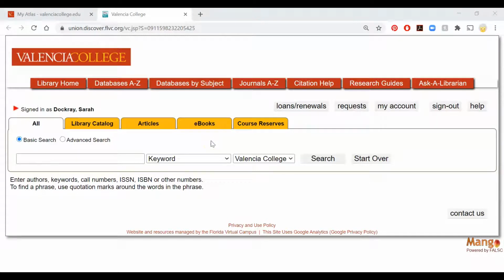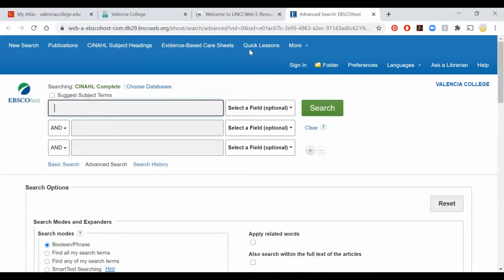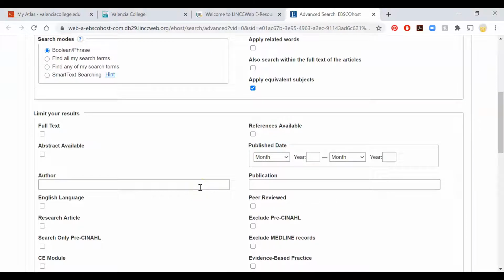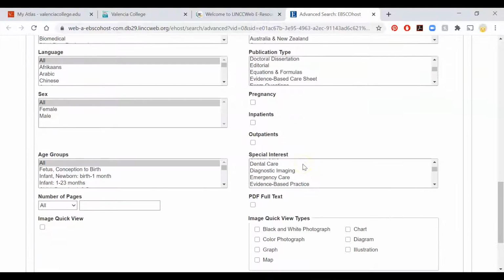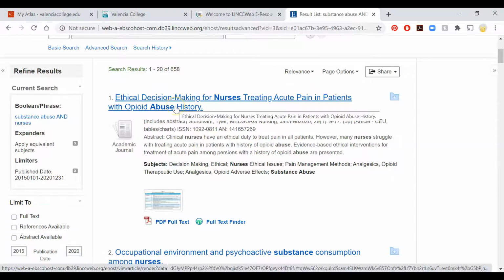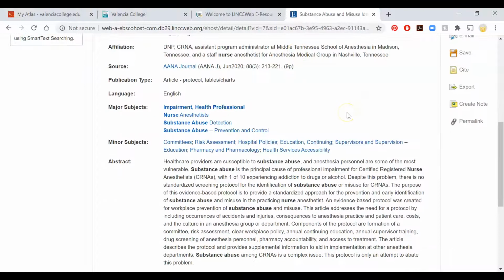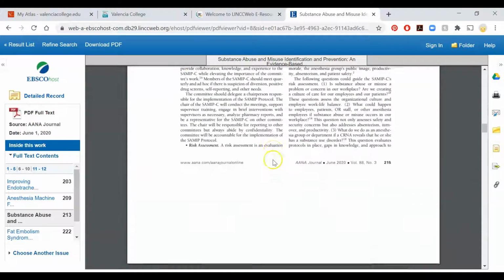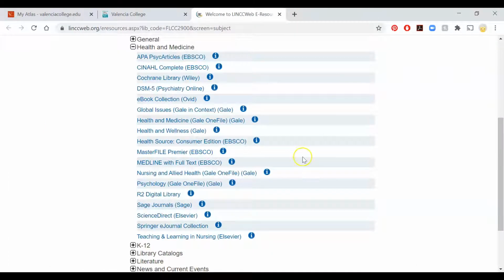Finding Articles - Nursing